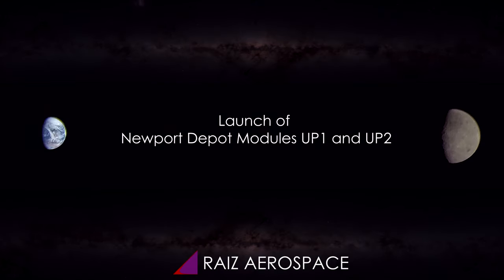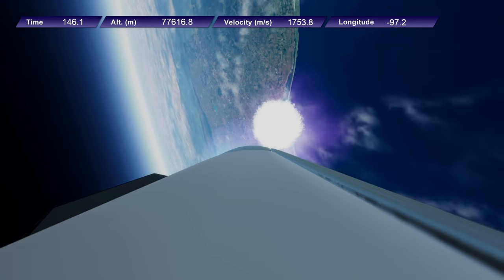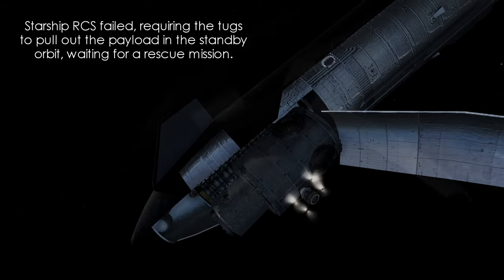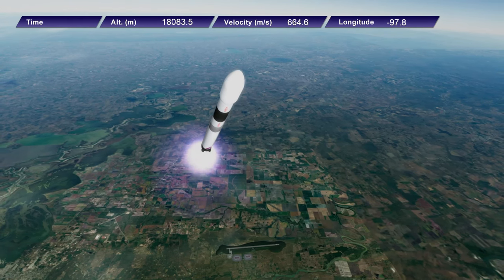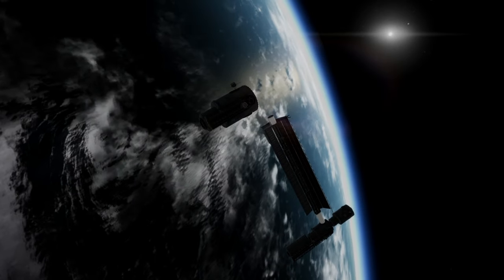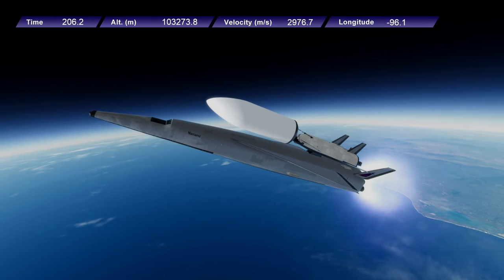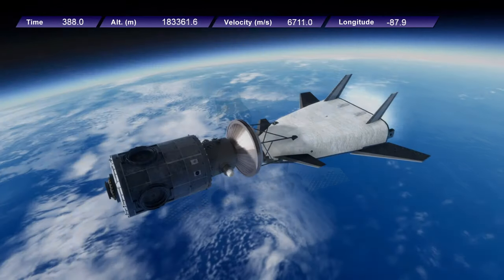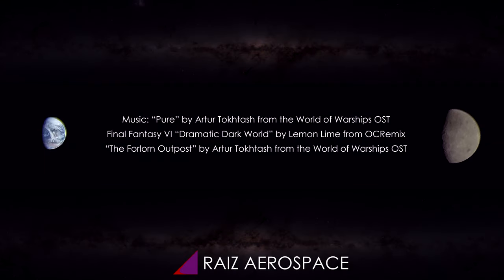Raiz Aerospace - Space Future 7 Commentary Version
A commentary version of the seventh episode of Raiz Aerospace - Simulating A Space Future, wherein I continue construction of Newport Depot.